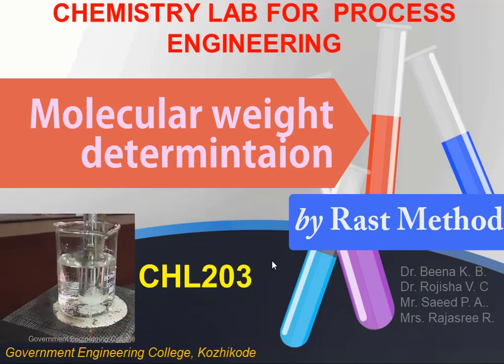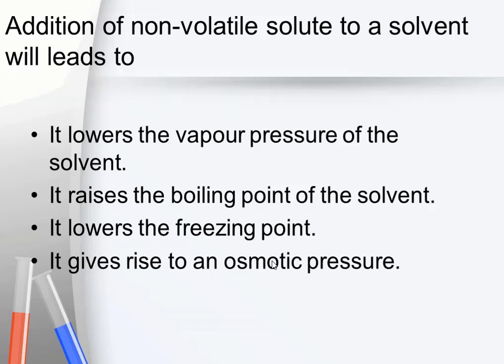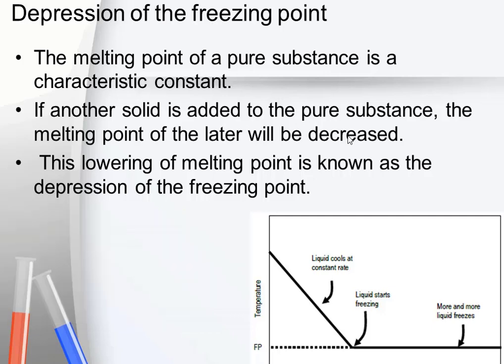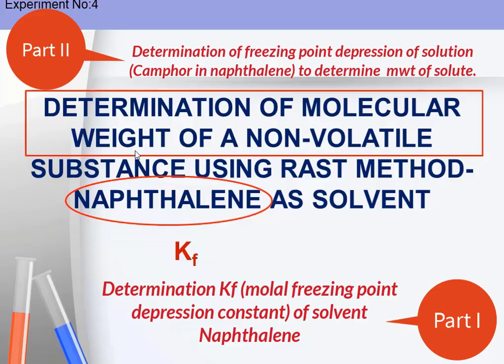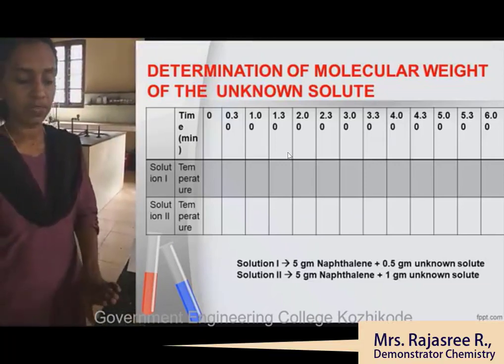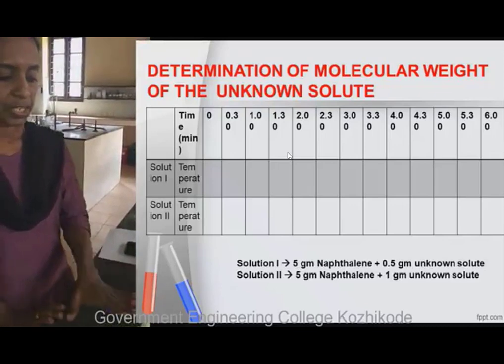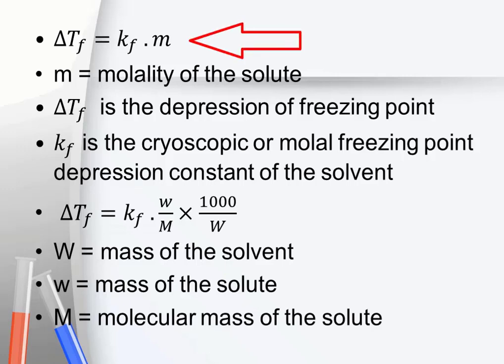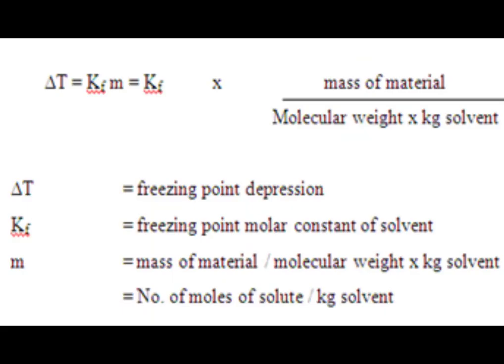Determination of Molecular weight of substance using Rast Method, Lab for process engineering CHL203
Experiment 4: Rast Method
Here we are performing determination of molecular weight of camphor by using Rast method-Naphthalene as solvent.
A basic study about colligative properties of solution.
Part I: The experiment is carried out to find the depression of the freezing point of pure naphthalene (solvent). The change in freezing potint is measured by adding camphor to naphthalene. (made a solid solution of Naphthalene and camphor)
Part II: Determined the the Freezing-point depression of Naphthalene and camphor solid solution and calculated the Molecular weight by the equation.

"In syllabus its given Determine the Molecular weight of a non-volatile substance (acetanilide/urea/naphthalene/anthracene/thiourea etc.) using Rast method-camphor as solvent."

Chemistry lab for process engineering, CHL203,
Dr. Beena K. B., Dr. Rojisha, Dr. Saeed, Rajasree R.
Calicut Engineering college, Kozhikode, Kerala